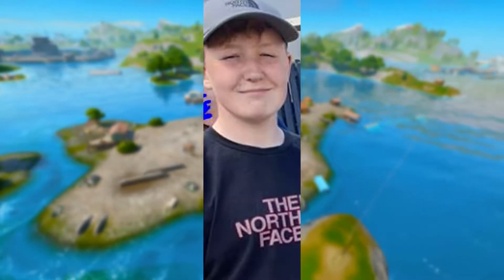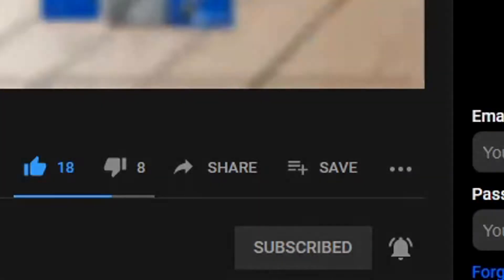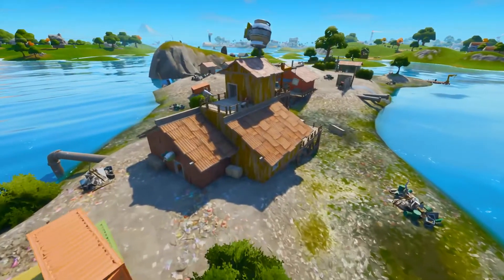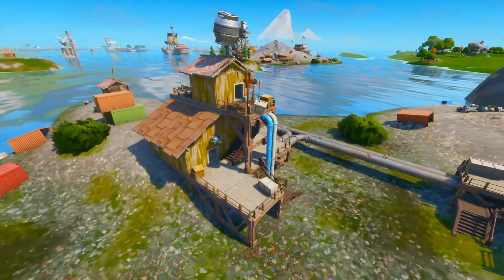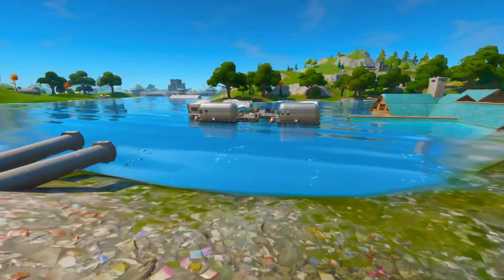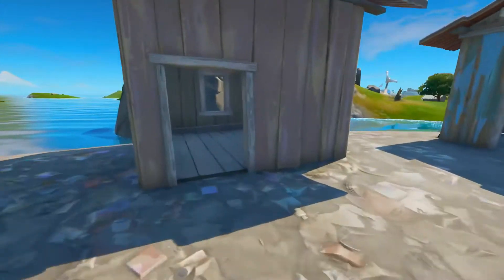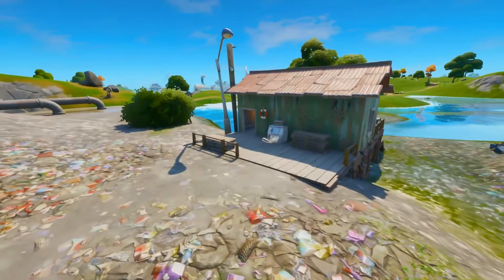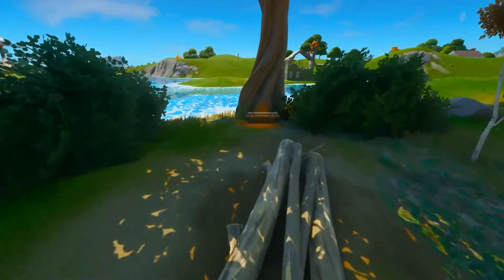BEST SOLO FNCS SPOT - FORTNITE SEASON 3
In this video i show you guys the best solo fncs drop spots for season 3. This solo landing location will work very well in the upcoming solo fncs qualifier weeks. You could use this drop spots for the best chance to secure your self a spot in the grand finals.

My keyboard:  Corsair strafe RGB mx.brown
My specs:        I5 9600k, RX 580, 32 GB RAM
my headset:    steel series arctis 7